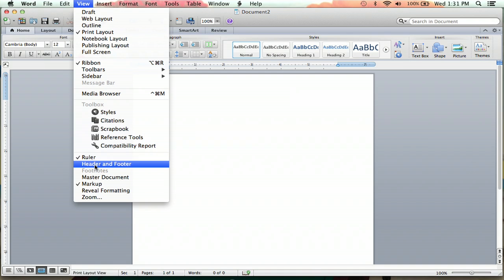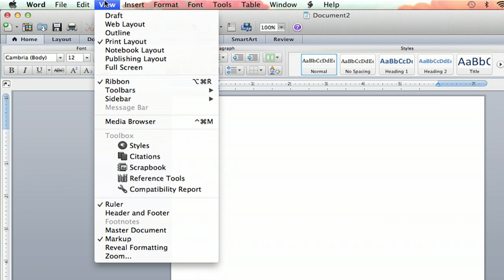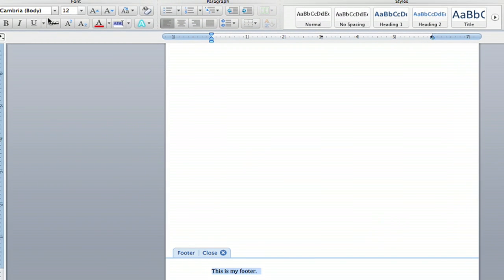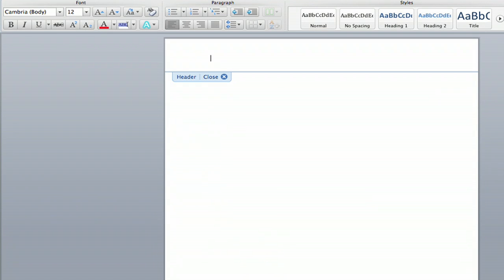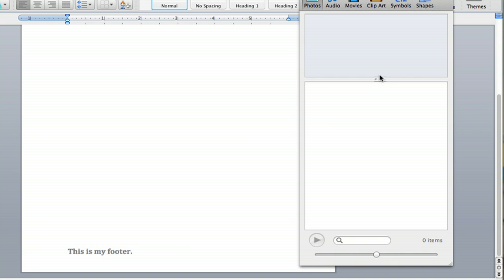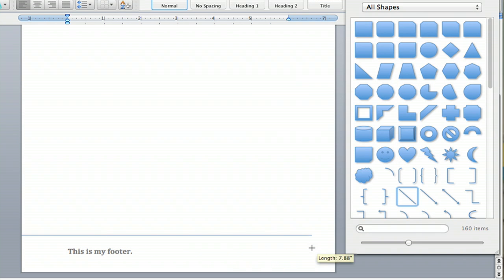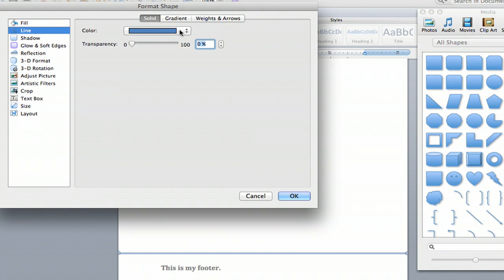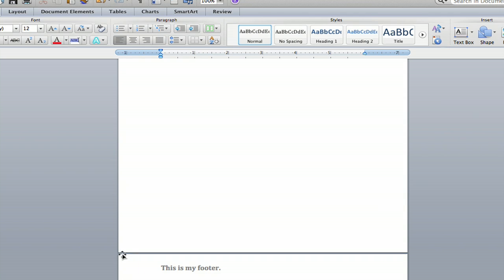How to Change the Color of the Bar in a Footer in Microsoft Word : Microsoft Word Tutorials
Changing the color of the bar in a footer in Microsoft Word is a great way to keep things organized visually. Change the color of the bar in a footer in Microsoft Word with help from an experienced computer professional in this free video clip.

Series Description: Microsoft Office is one of the most versatile productivity suites for both the Mac OS X and Windows platforms. Find out about Microsoft Word with help from an experienced computer professional in this free video series.